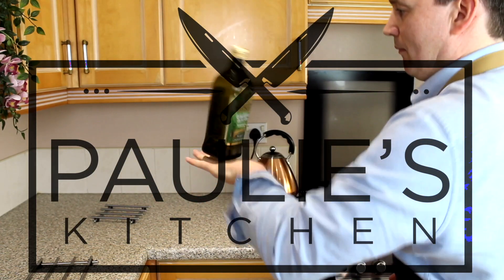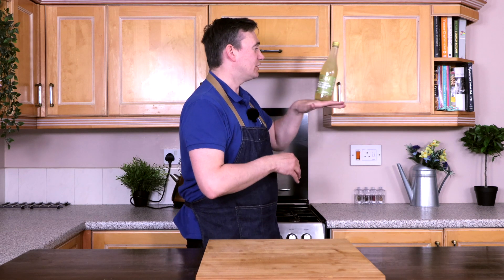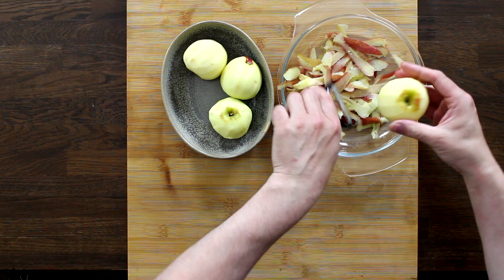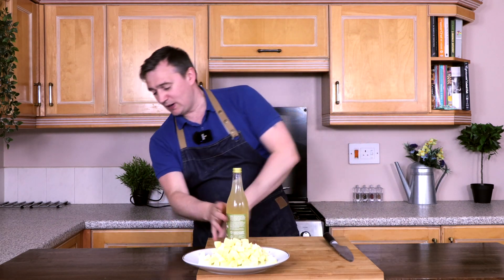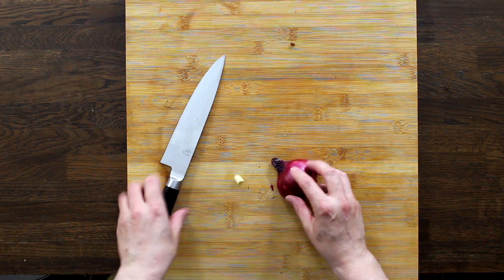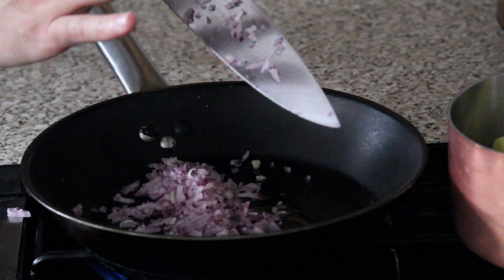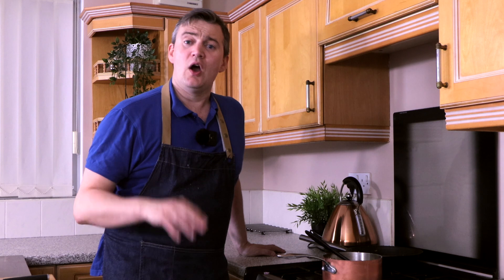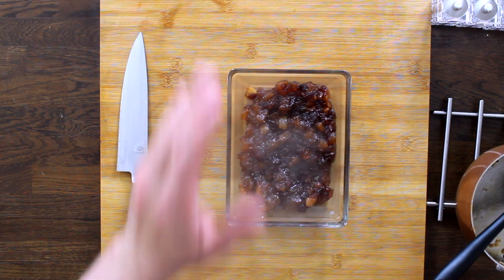How to make a British Apple Chutney | Making your food more tasty!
An amazing and delicious British Apple Chutney!
This sweet and tangy apple chutney is really delicious and works well on both roasted pork and on cheese.

A simple stunning chutney, Idea for Cheeseboards and is exceptional as an apple relish for roasted pork and pulled pork!

Hi, welcome to another episode of Paulie's kitchen! In this episode, I show you how to make a super tasty and delicious apple chutney from scratch!

It is a simple recipe which incredible, this is a personal recipe that I want to share with you which was created around 10 years ago for a pop-up restaurant I ran, the chutney is really good and these days I make it as gifts for close friends and family.

I really hope that you decide to make it as it is stunning! Let me know what your thoughts are in the comments box below!

For this easy apple chutney recipe, you will need the following ingredients

4 apples
200 grams of unrefined sugar
1/2 a red onion
50 grams of dried cranberries (you could use currents or raisins if you wanted to)
large pinch of salt
200 ml of apple cider vinegar
tablespoon of olive oil

That's it! That is all you need to make this delicious chutney!

Until next time happy cooking!